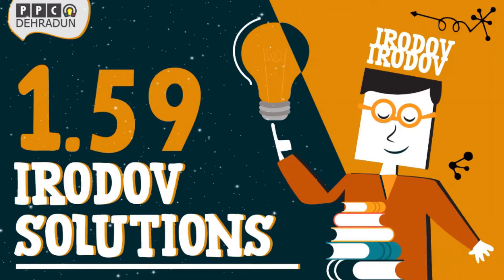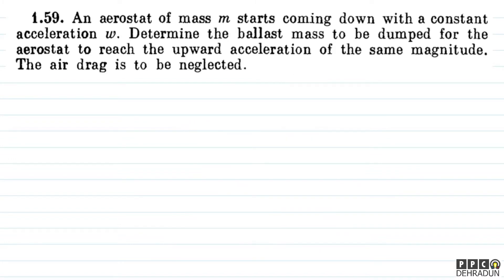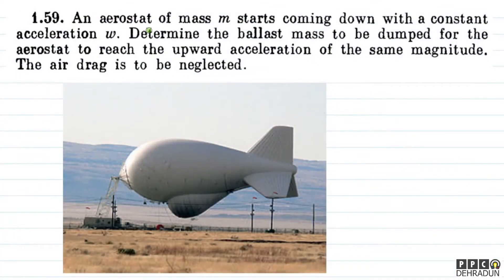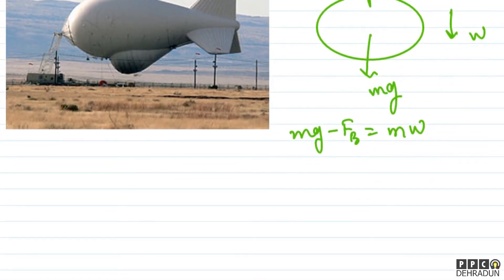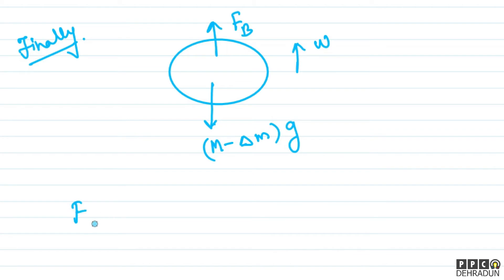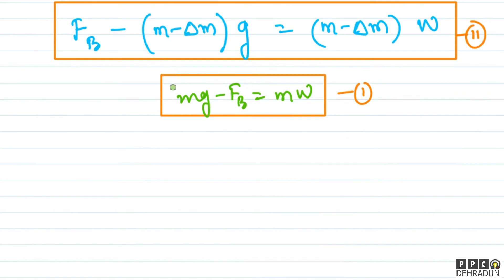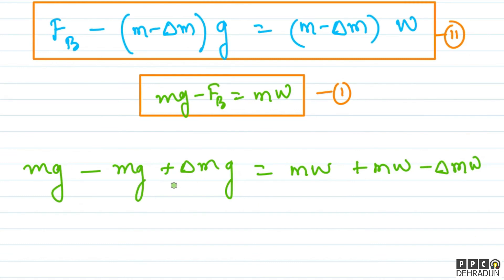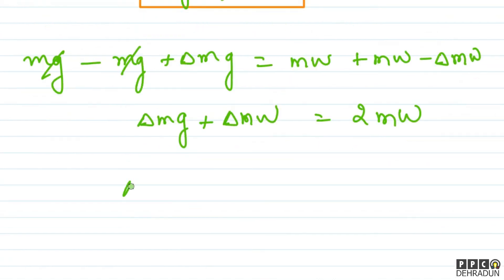[1.59]- Problems in general Physics by I E Irodov: Solution by Saket Sir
1.59. An aerostat of mass m starts coming down with a constant
acceleration w. Determine the ballast mass to be dumped for the
aerostat to reach the upward acceleration of the same magnitude.
The air drag is to be neglected.
irodov solutions by Saket sir